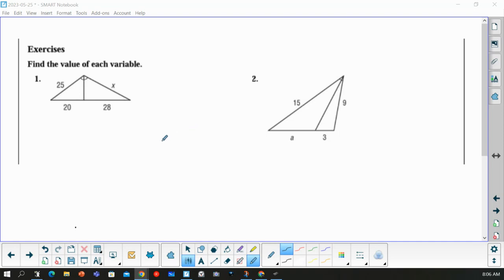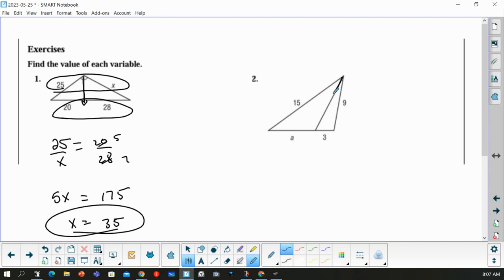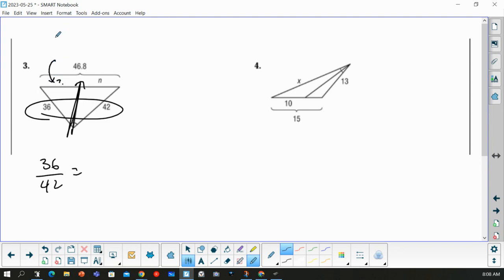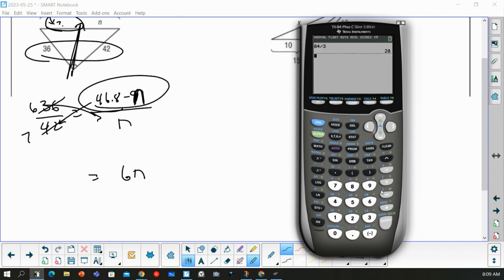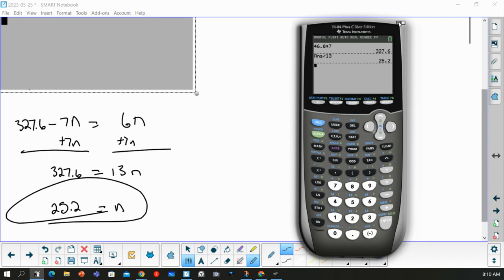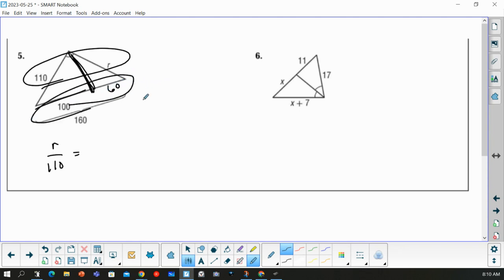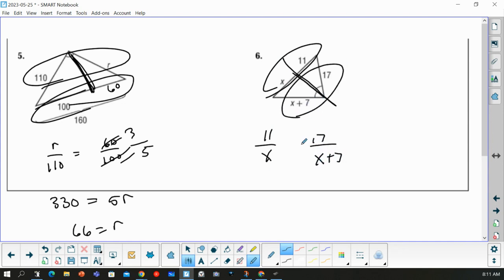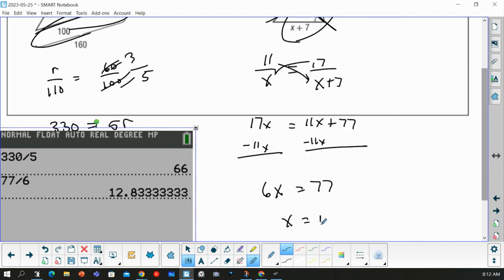Lesson 6 Parts of Similar Triangles Part 2 Exercises